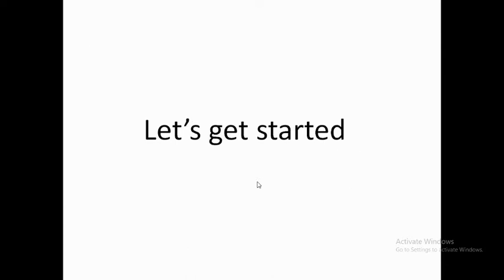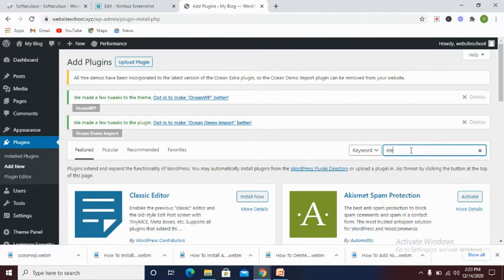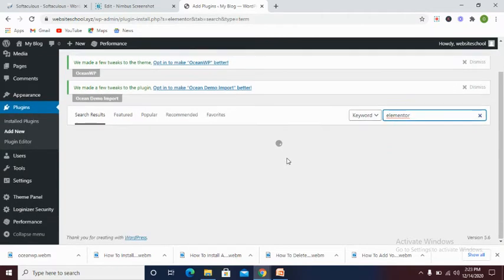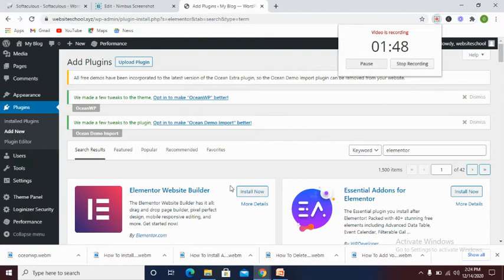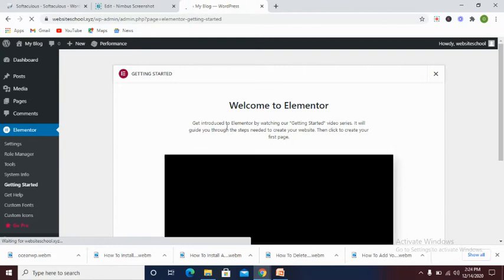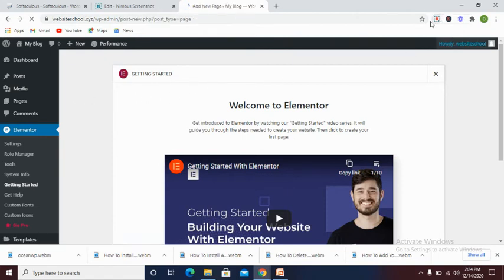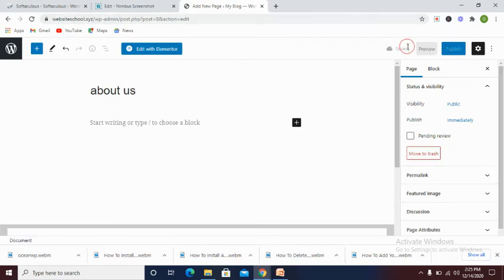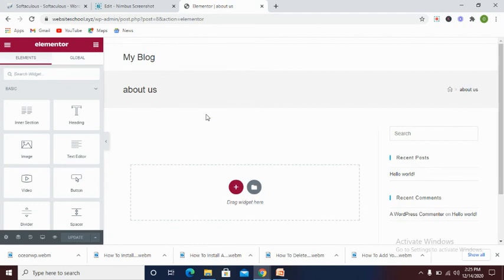How To Install Elementor On Your Wordpress Website Quickly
Making a website is one of the most important and effective things you can do as a photographer to step up your photo game and improve the way your portfolio is presented, whether you're a professional or not. Instead of giving people and especially clients your social media such as Instagram or Facebook, telling them about your very own website that you've designed and created to look exactly how you want it to, along with your own domain name, is just so much more professional and a much better way of showing off your pictures in the best possible way. Not to mention all of the extra features and possibilities you can add and customize to your own website.

This applies no matter what type of photography you're doing or how serious you are about it. A simple portfolio homepage with links to your social media, a few galleries and a contact form might be all you need. Alternatively you can create a really advanced and extensive site including a store to sell, let's say prints; having a booking tool for people to book appointments with you, having tons of different galleries for both photo and video, setting up advanced SEO etc..; if you feel that is the right thing for you. No matter whether simple and basic or advanced and full of pages and options though, just make sure you have a website!

Thanks a lot for taking the time to watch!